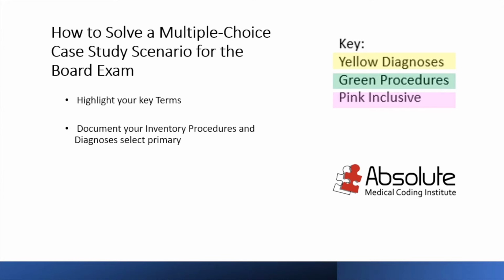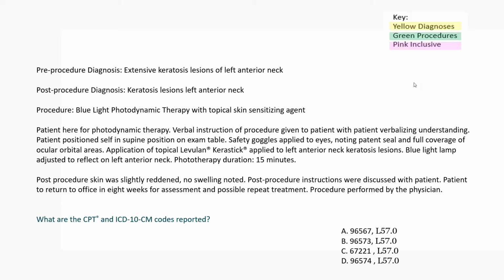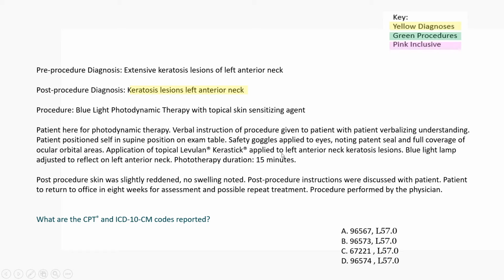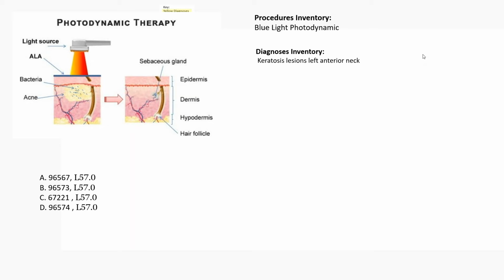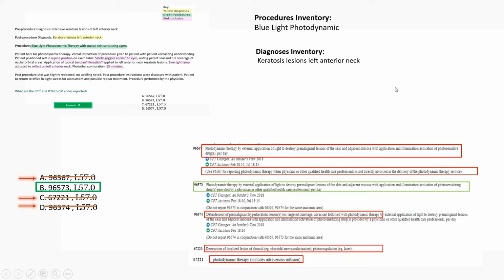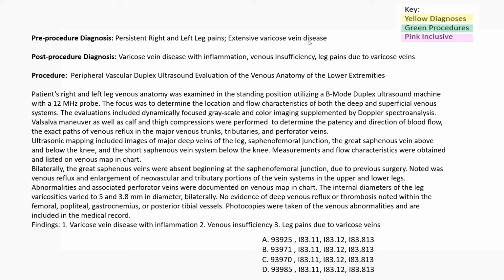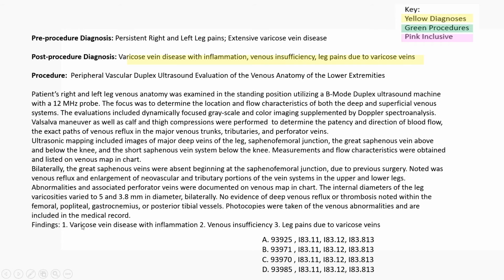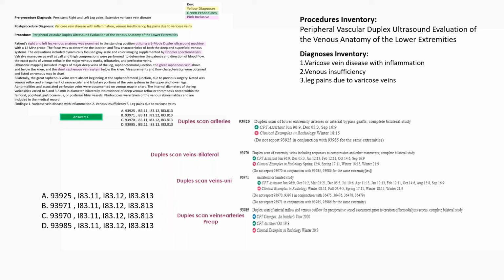Coding an Operative Report Part II: Medicine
Why AMCI?